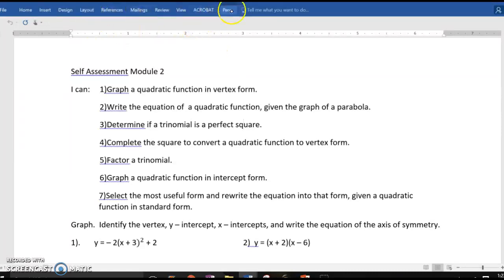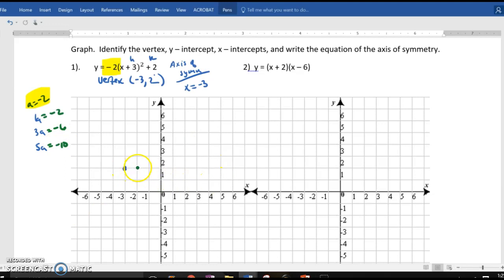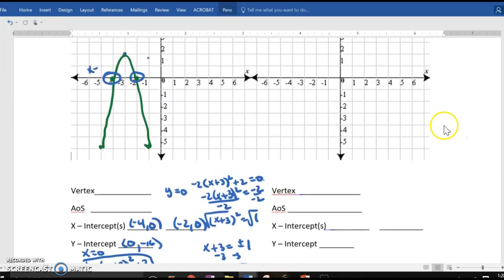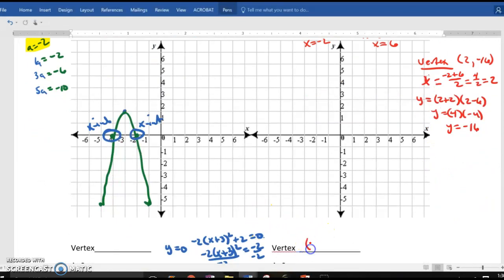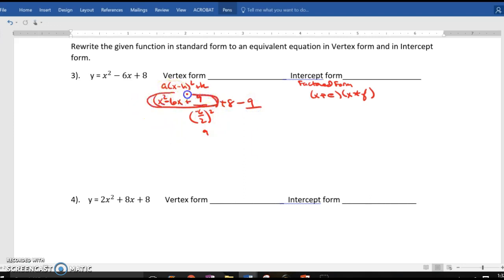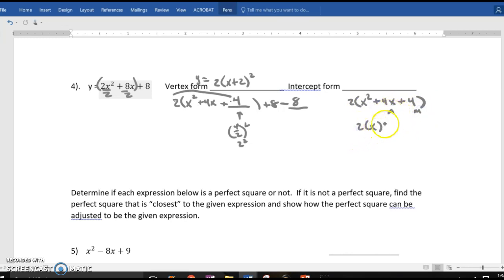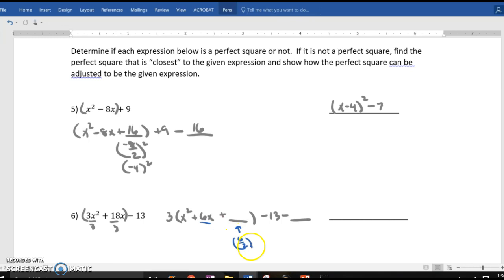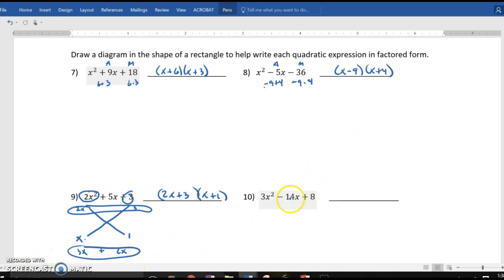Module 2 Review Solutions Part 1 Video